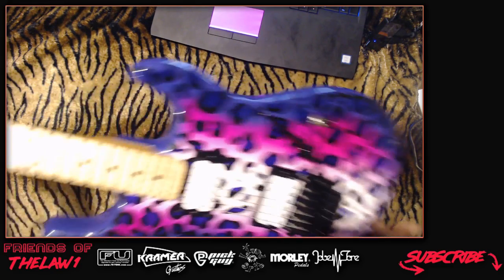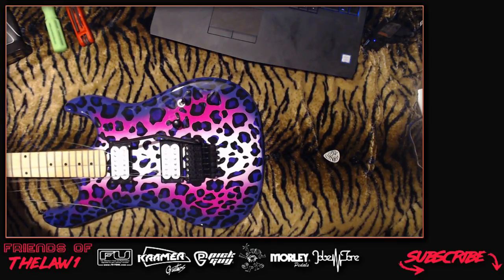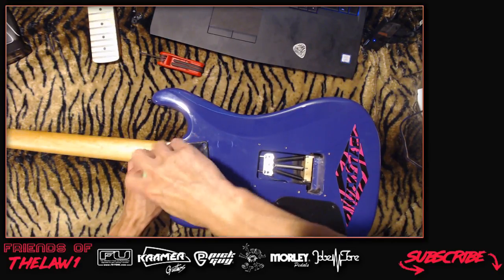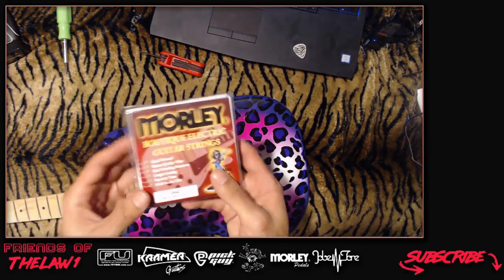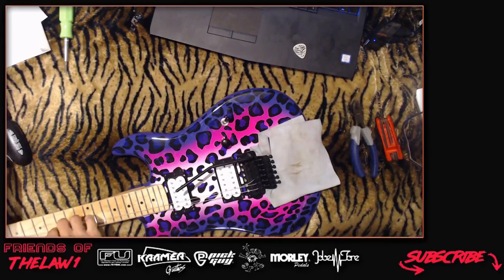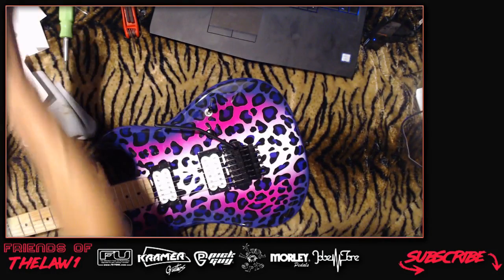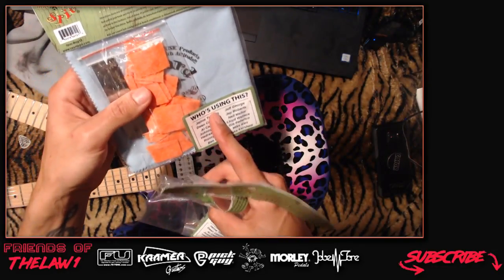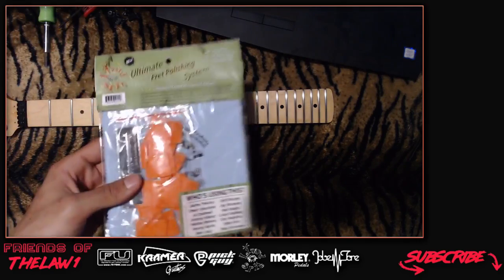Kramer Pacer Neck Swap Live!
Kramer guitar fix! Monday Hangout! Q&A

I mentioned Kramer Korner (EVH & GEAR TV) so be sure to check out the first episode featuring Eric & Aljon!

Lizard Spit Fret Polish sold here!
Spit String Lube

Thank you folks for watching this stream. I hope you learned something today! A subscription to my channel would be super appreciated! 😊

Products I use every gig. If you use these links, you help me to support the people that support me:

Lizard Spit Guitar Care Pack
Lizard Spit String Lube
Morley Bad Horsie 2 Wah
Morley Little Alligator Volume Pedal
Ebtech Hum-X (AC Ground Loop Fixer)
Ebtech Hum Eliminator (TRS for pedals and effects loops)
Barefoot Buttons (pedal switch toppers)
Music Nomad Guitar Workstation
Powered Tuning Peg Winder (for restringing)

Cheers! 🤘